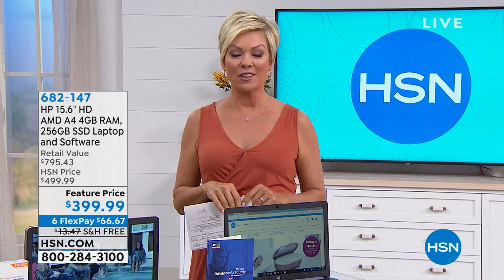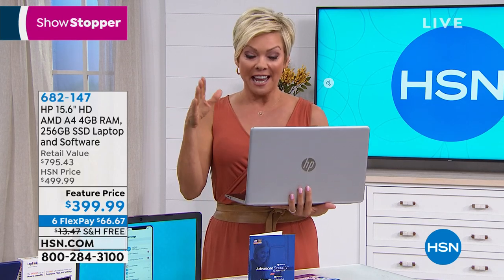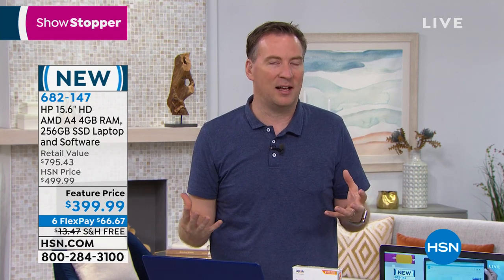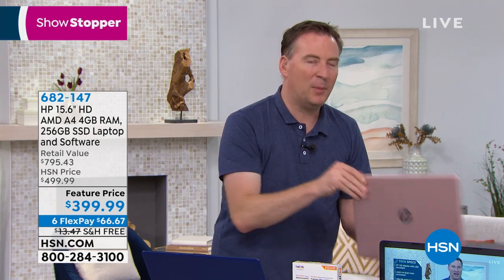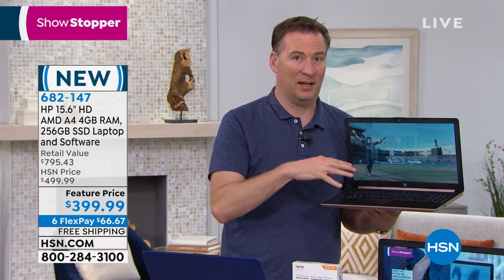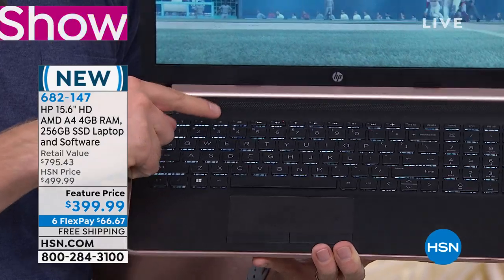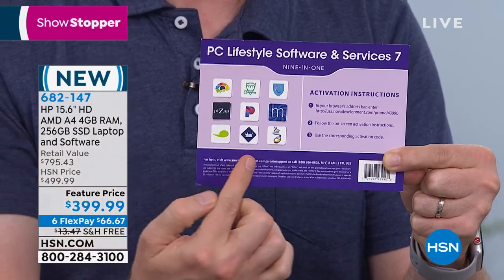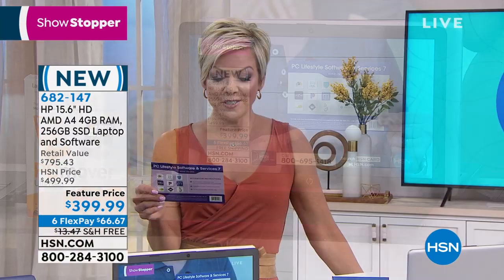HP 15.6" HD AMD A4 4GB RAM, 256GB SSD Laptop with Softwa...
HP 15.6" HD AMD A4 4GB RAM, 256GB SSD Laptop with Software Voucher
This stylish, responsive and reliable laptop brings you the power to surf, stream and so much more. Experience crisp visuals on the beautiful HD display. Plus, easily collect and enjoy your favorite music, movies and photos with the ample storage available.

    Power adapter
    User guide

Bundled Goodies